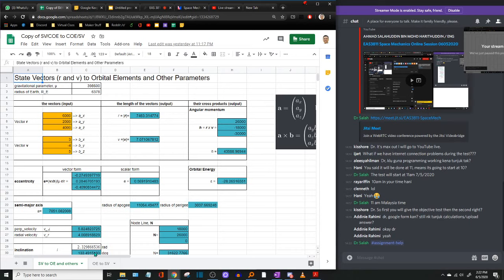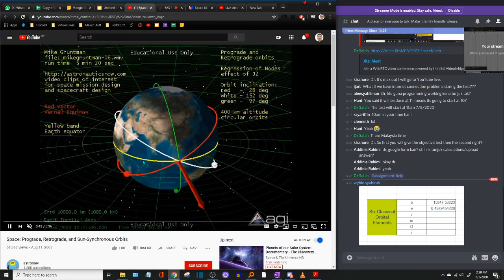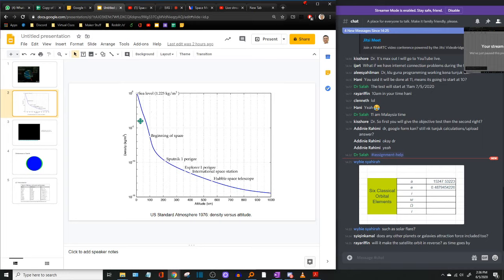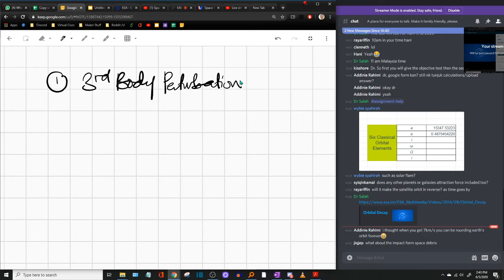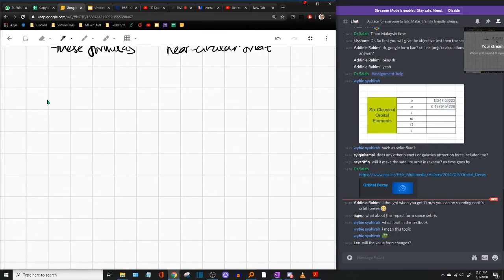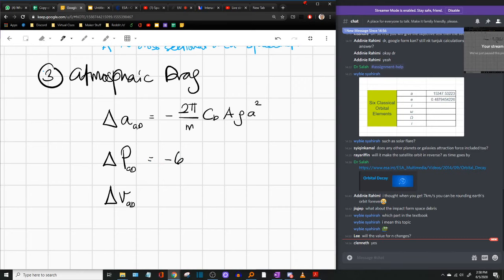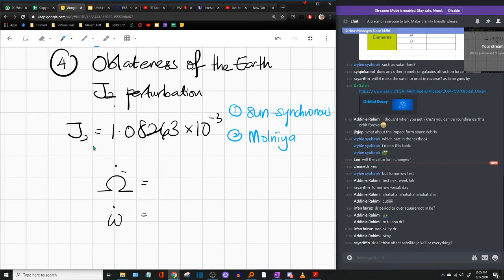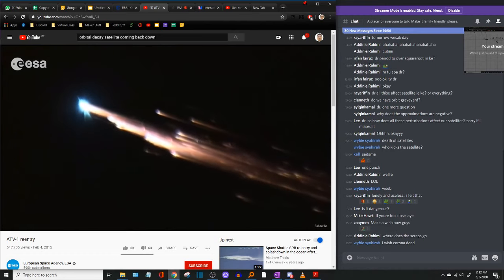EAS3811 Space Mechanics Online Session 06052020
Agenda
1. Spreadsheet for finding Orbital Elements given State Vectors 0:00
2. Orbital Perturbation 4:50
3. Sources of Perturbation 9:45
4. 3rd Body Perturbation 21:24
5. Solar Radiation 28:57
6. Atmospheric Drag 33:20
7. J2 perturbation (part 1) 37:04